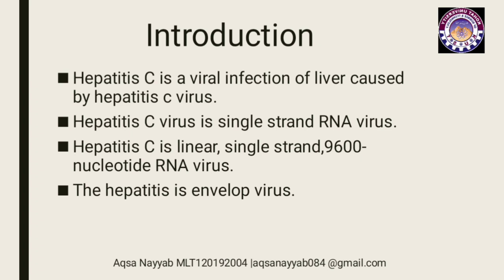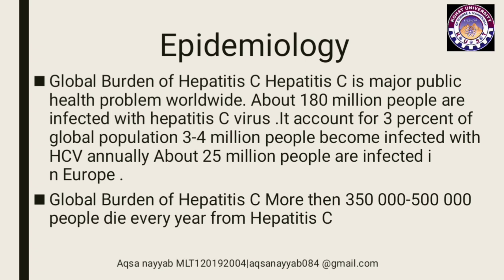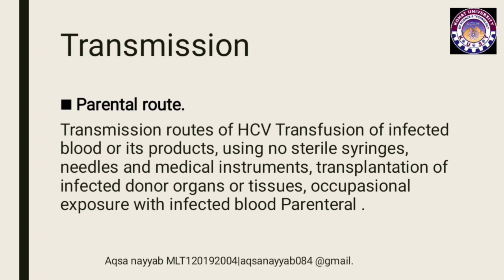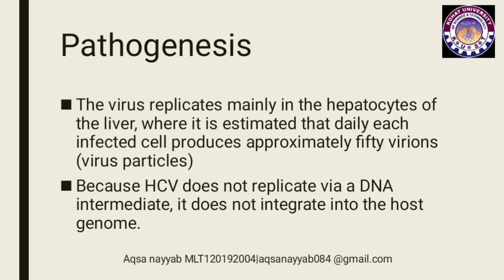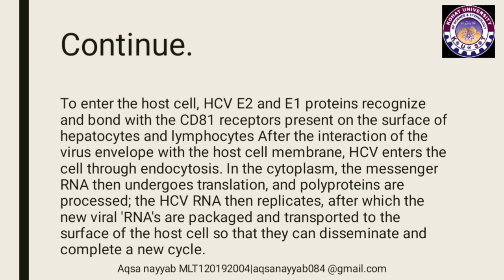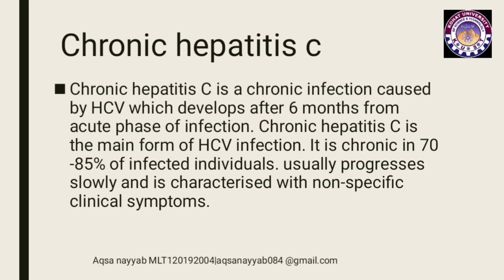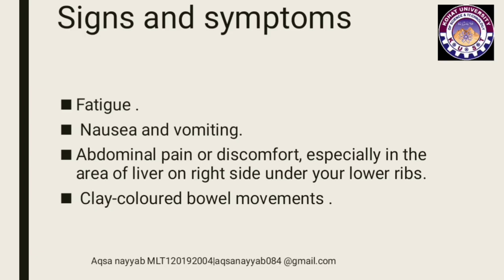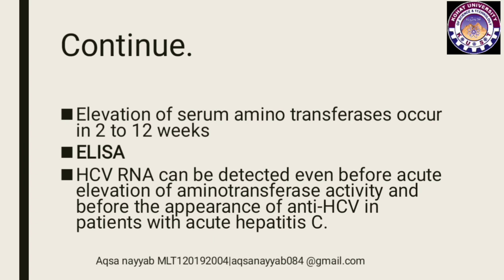Presentation on HCV by Aqsa Nayab MLT120192004